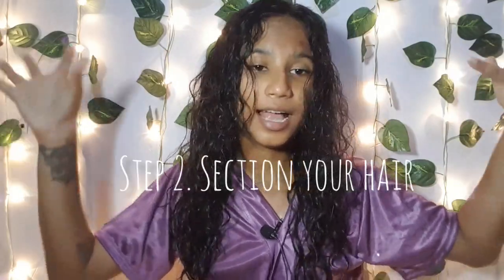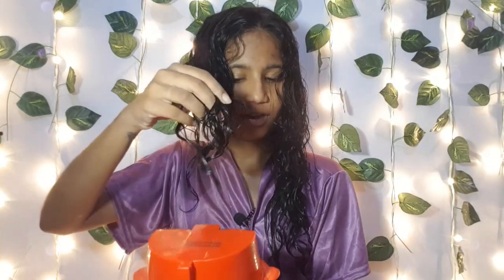I Tried "DIY HAIR SPA" for the first Time. (worth the struggle?)